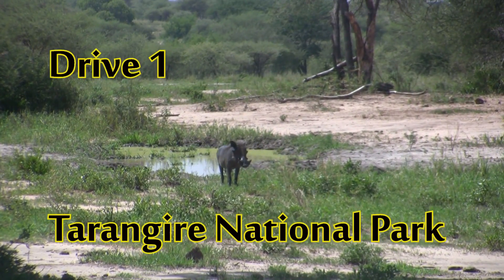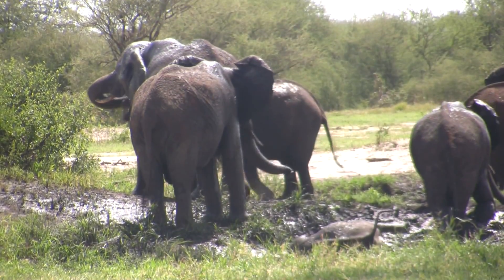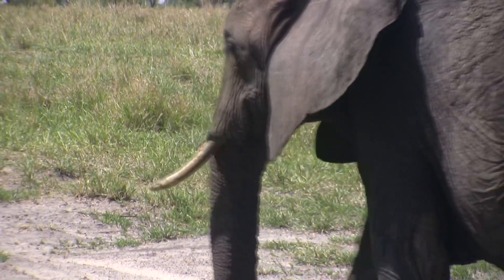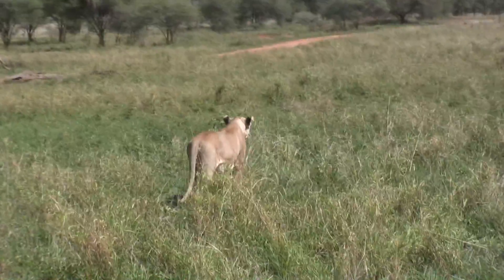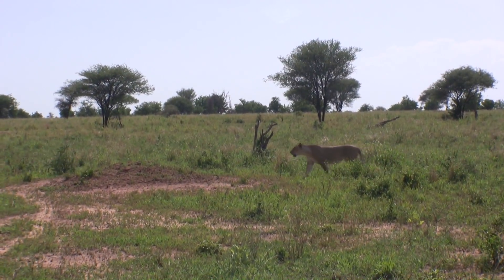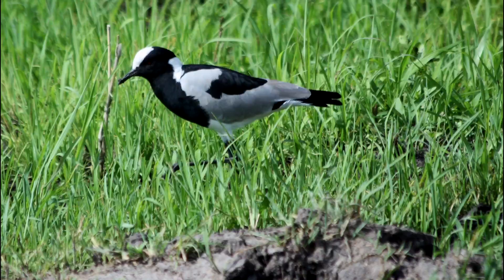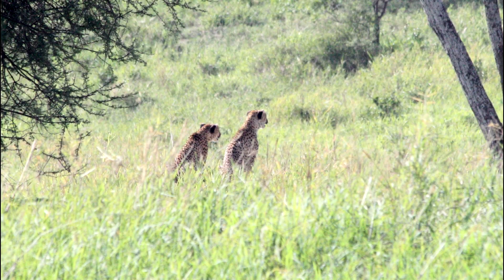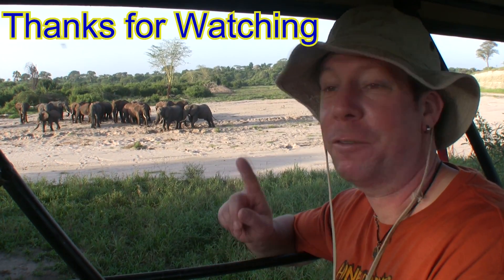LIONESS and the MUD ELEPHANTS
SAFARI TANZANIA
Ep. 1 Lioness and the Mud Elephants.
We take our first full ride on Safari in Tanzania.
Animals:
African elephant

*Filmed on location in the Tarangire National Park Tanzania, Africa.